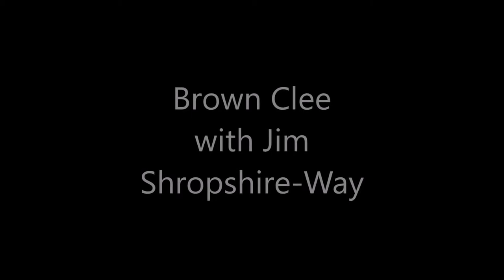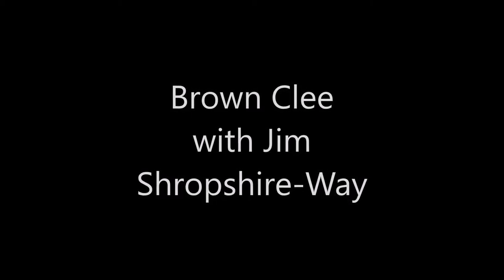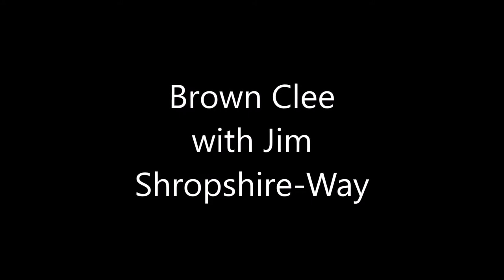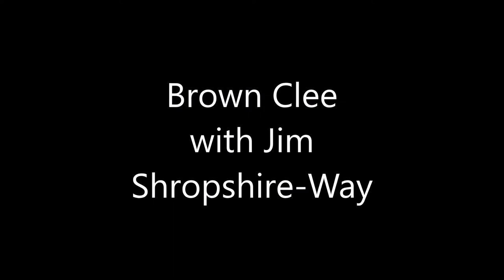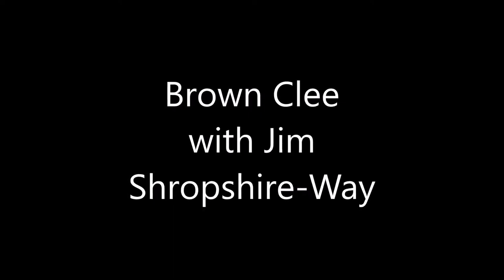Brown Clee with Jim Shropshire Way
Brown Clee with Jim Shropshire Way podcast  (  Audio only  )

found this download on my computer from the website above. thought i would share and promote the website above for anyone interested in more information about walking in Shropshire. PDF Audio guides and more are available.

please note due to the age of these leaflets and videos some of the information above maybe out of date.

This Channel is mainly a record for myself and anyone who may be interested too.
Do not copy and distribute  pictures, video's or music without written permission. Thank you. '